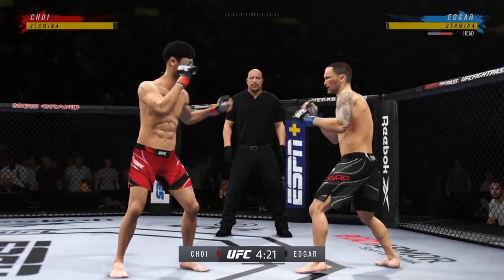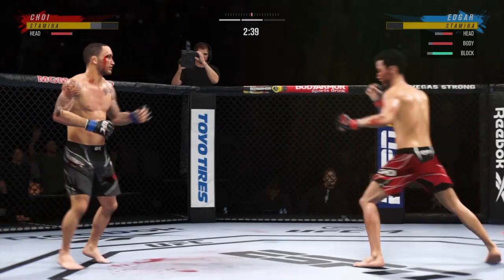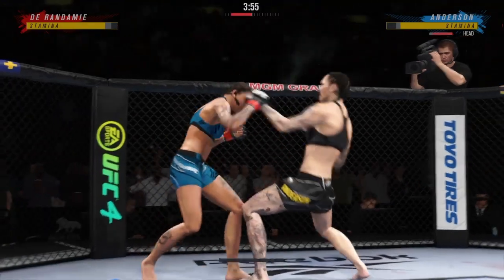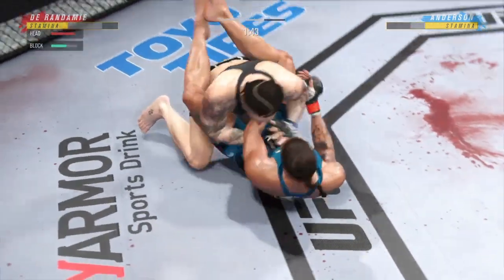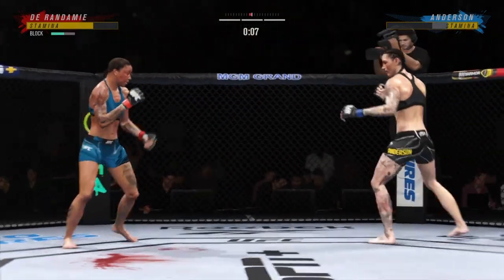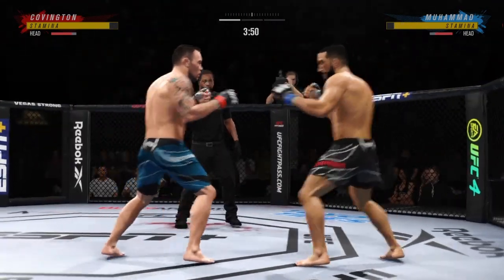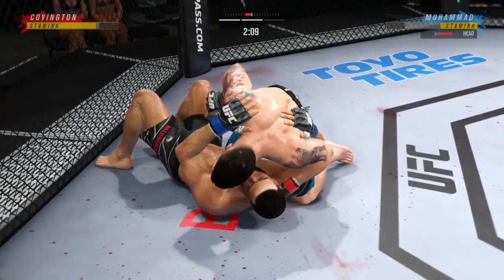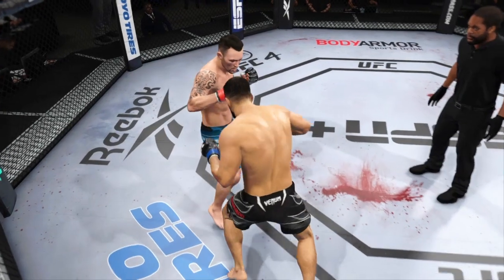ECF 1 Main Card